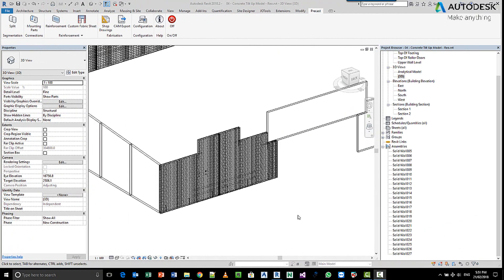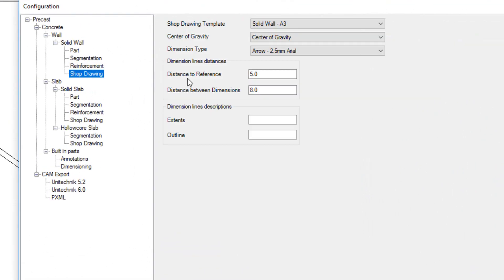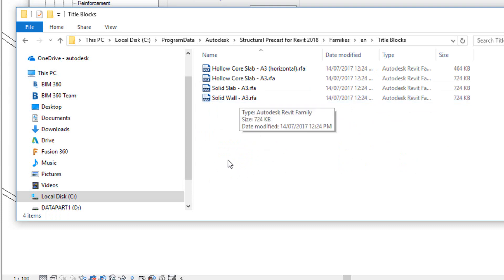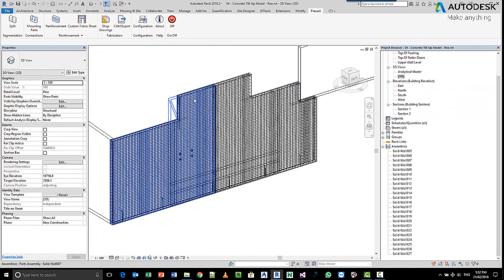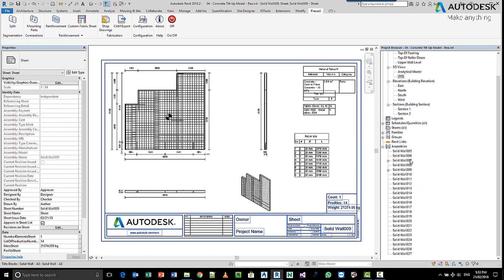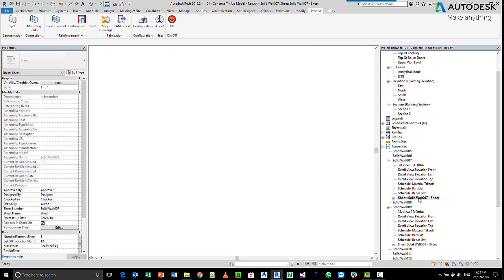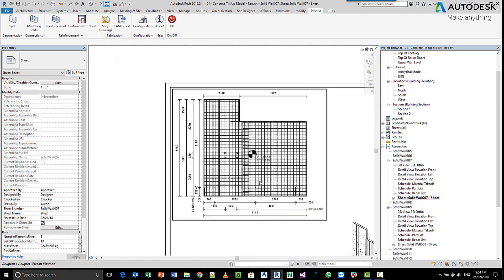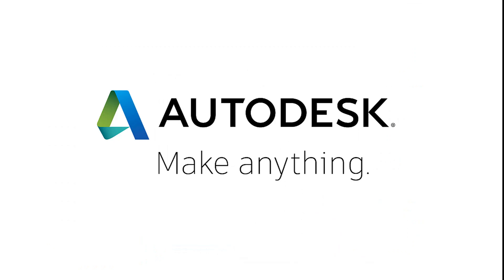Part G - Revit Precast Concrete / Tilt-Up Panels - How to Create Drawings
In this video, Stephan Gumpert, Senior Technical Specialist at Autodesk Australia explains how to create drawings of your Tilt-Up Concrete Panel Assemblies.